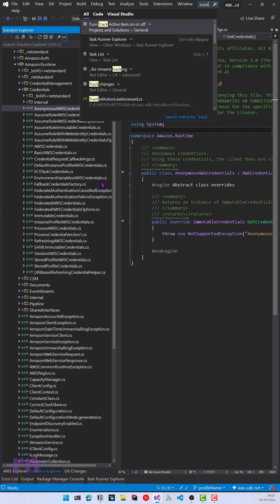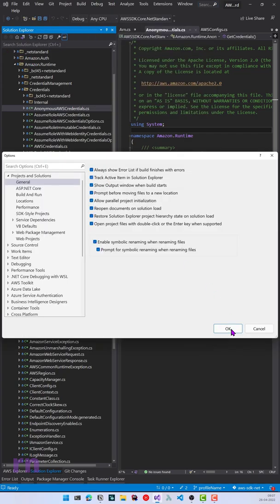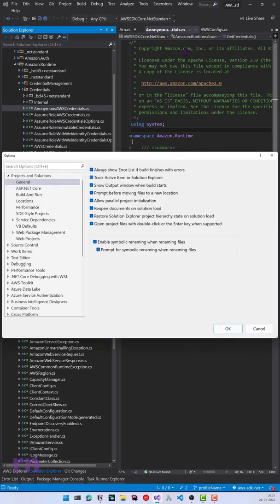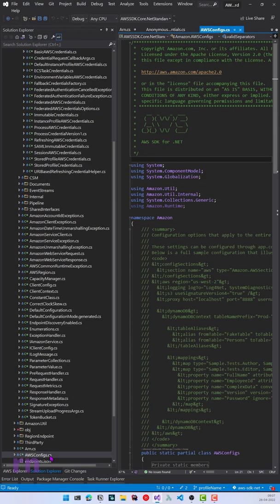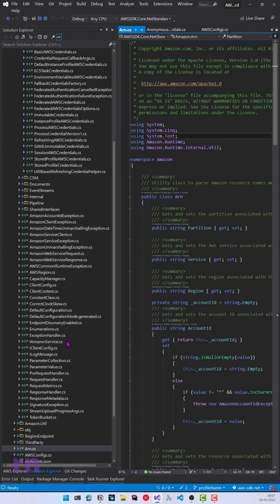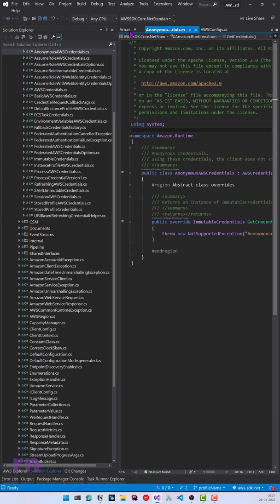Track Active Item In Solution Explorer | Visual Studio | Short Programming Tips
Hey 👋 Ever had to scroll through the Solution Explorer to find the file that you are currently working on? When working with a large solution with lots of projects and files this can get very hard.

Rather than scrolling and collapsing through the different projects and files in the Solution Explorer, you can use the ‘Sync with Active Document’ option in the solution explorer - it automatically highlights the currently active file in the code editor.

Want to take this a step further? You can even make this happen automatically. Hit Ctrl + Q (the one shortcut you must learn for Visual Studio) and search for ‘Track Active Item in Solution Explorer’ . It takes you to the options page to enable this. With this enabled, anytime you switch files in the code editor, it automatically switches the highlight to that file in the Solution Explorer.

PS: The Sync With Active Button will be hidden if you have 'Track Active Item' turned on.